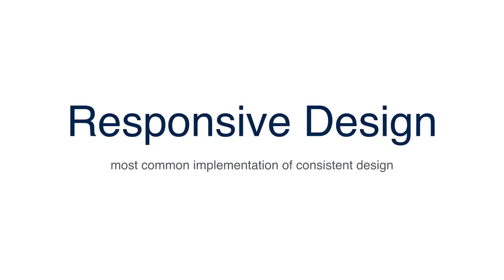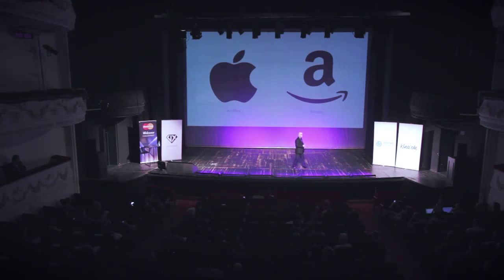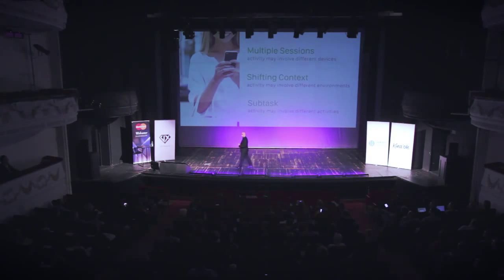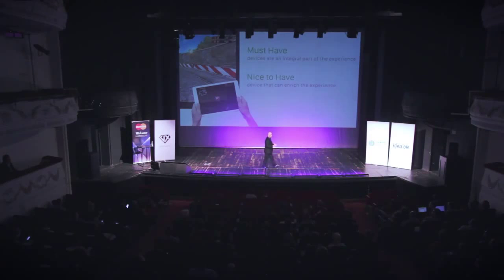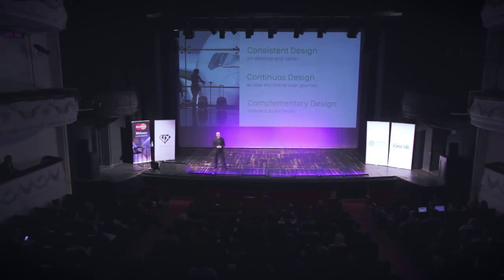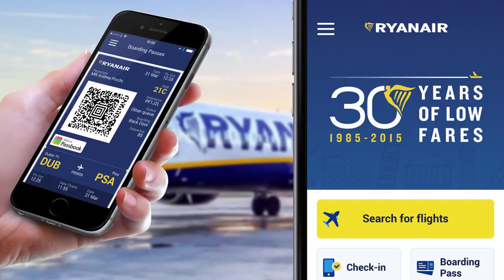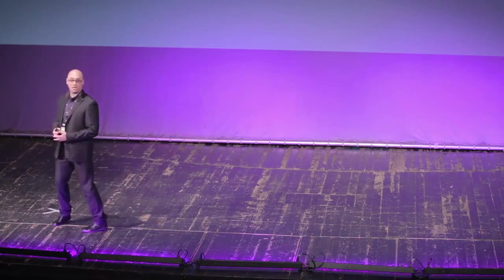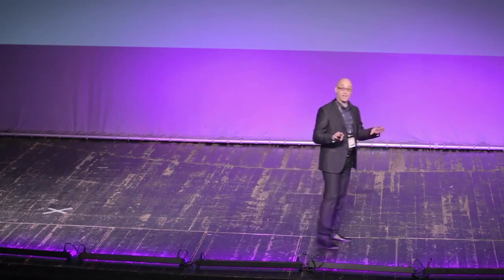A Cognitive Approach to Ecosystem Design - UX Poland 2015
24th April, 2015. UX Poland 2015: Dramatic Theatre (Warsaw, Poland).
Until recently, design models for online products considered only the computer or mobile phone as a standalone platform. In our increasingly connected world, people own multiple kind devices and are already using them together, switching between them, in order to accomplish a single goal.

These devices relate to one another in a variety of ways, and together can form powerful ensembles that can better assist people in achieving their goals. This is a new scenario where designers need to start looking at multiple devices as part of a bigger ecosystem, rather than treating them as single entities.

In this session we’ll see how in this ecosystem, devices can relate to one another in a variety of ways, and how in this scenario, the context can play a fundamental role in every user experience session.